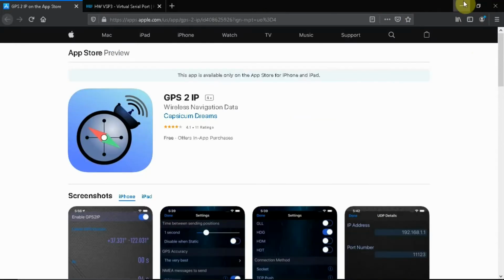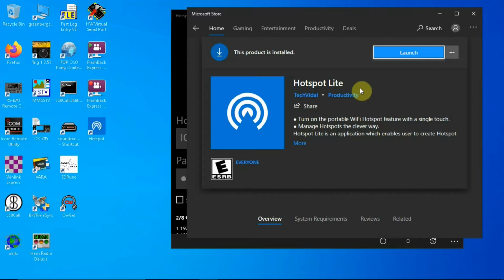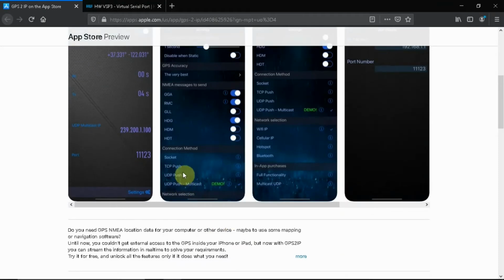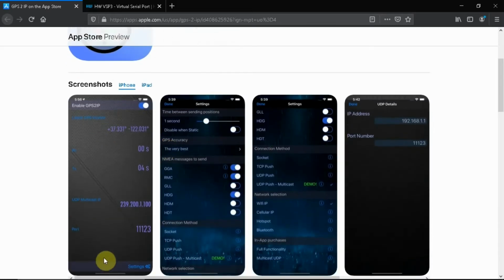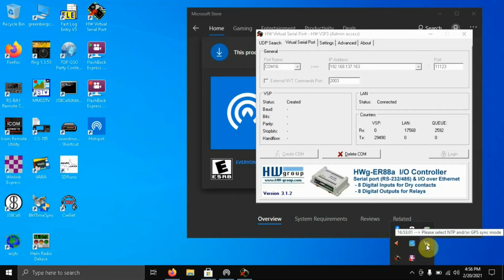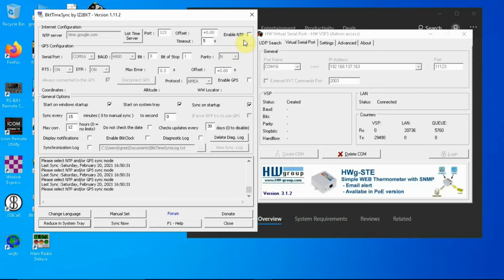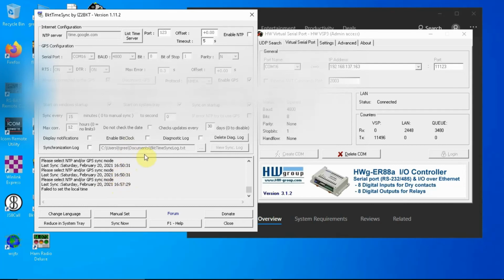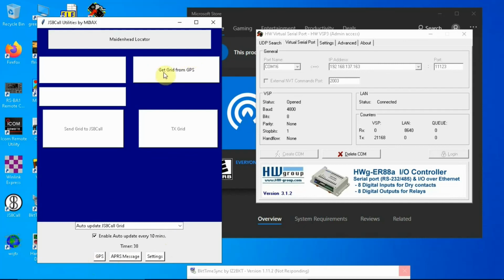Using Iphone for GPS time sync on Windows 10